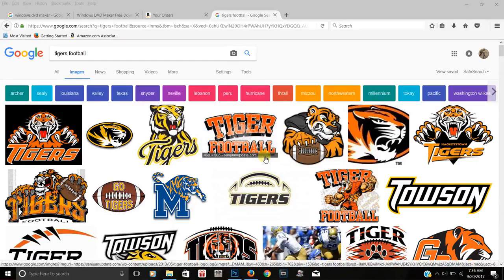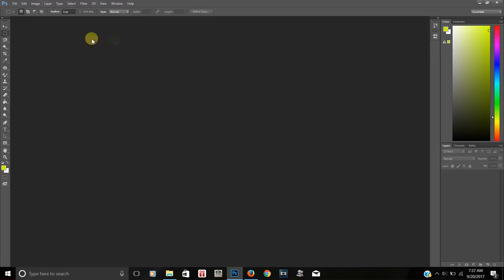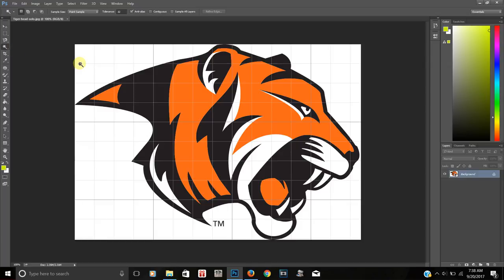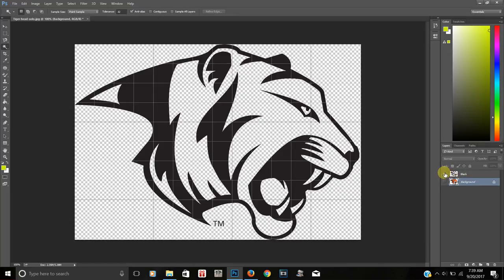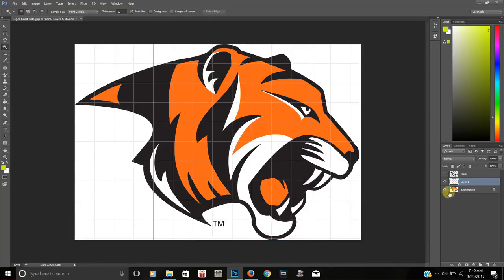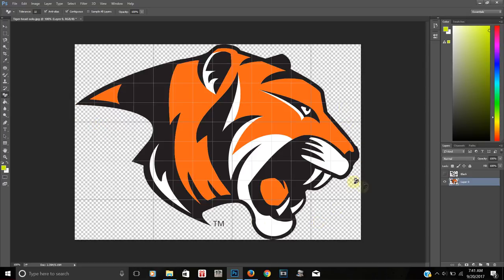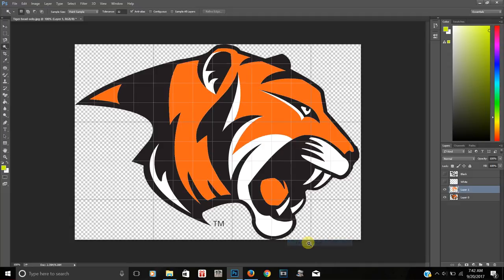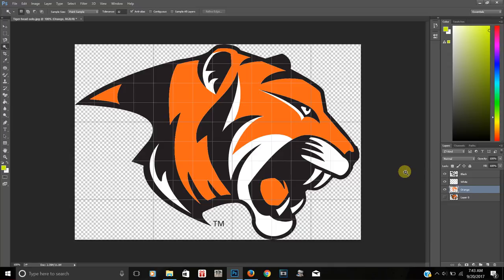How To Do Color Separation in Photoshop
In this video I am showing you the way that I do color separations for screen printing using photo shop.    Links below for products & equipment I use to make T-shirts.

My Heat Press

The 15 inch Cutter I started out

24inch cutter I currently use

Logo It Tool

Glitter Vinyl Rolls

Heat Transfer Vinyl 12x15 in. Vinyl Sheets